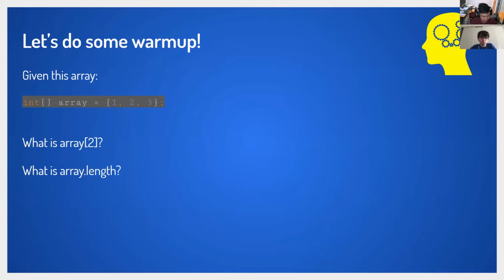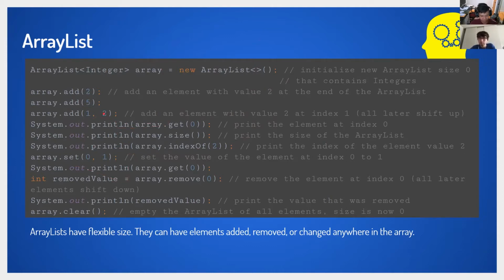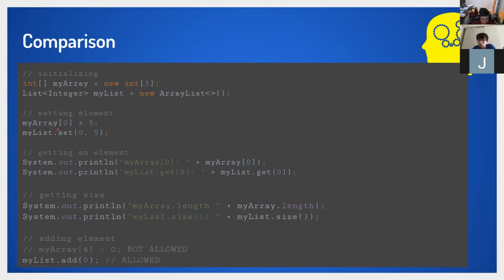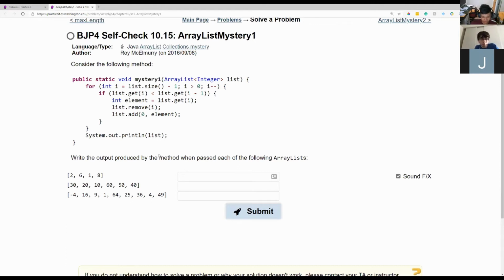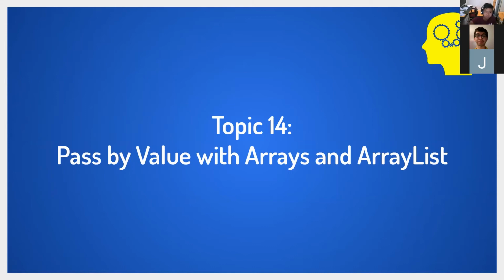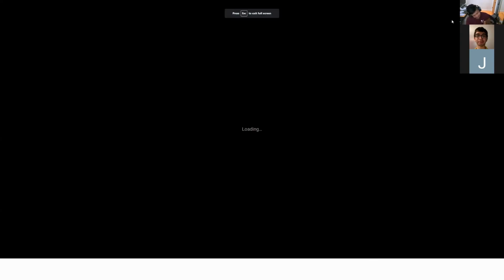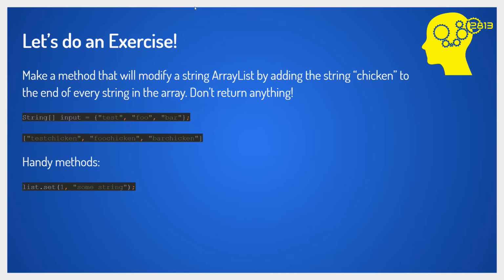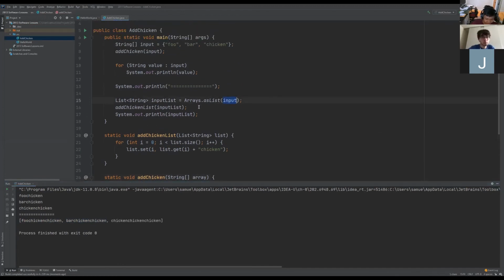FRC 2813 Java Software Lesson 4